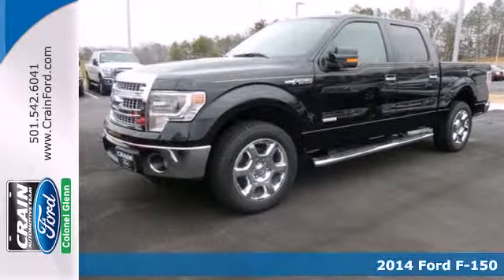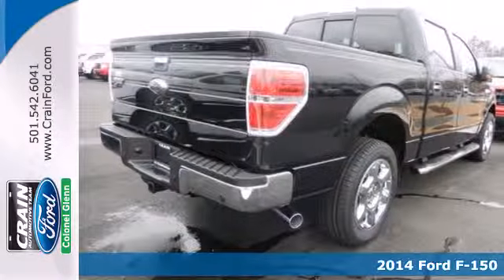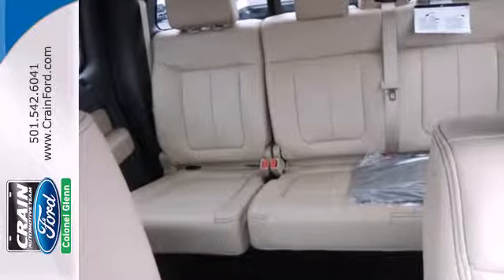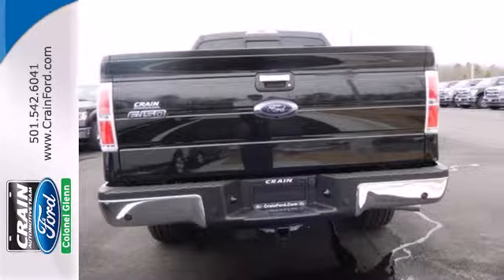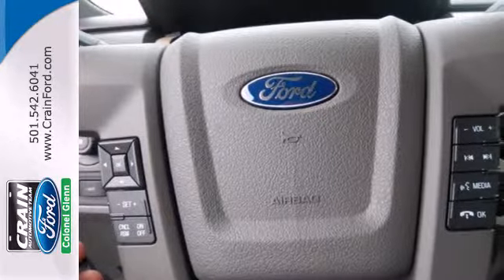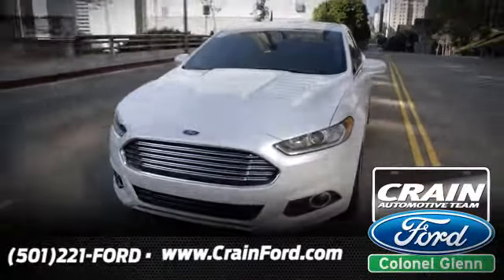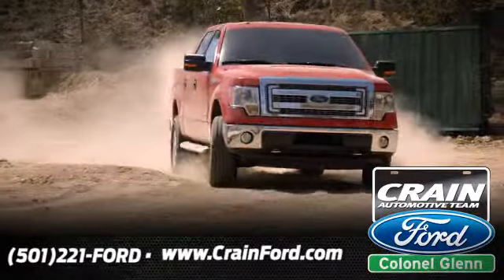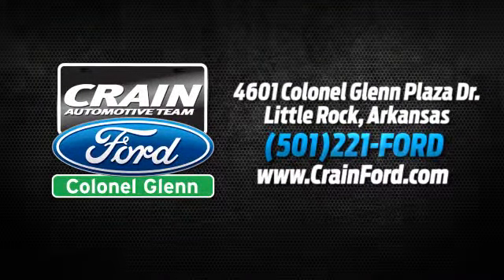2014 Ford F-150 Little Rock AR Bryant, AR 4FT9979 - SOLD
Year: 2014
Make: Ford
Model: F-150
Trim: XLT
Engine: 3.5L V6 Ecoboost Engine
Transmission: Automatic
Color: Tuxedo Black Metallic
Interior: PALE ADOBE LEATHER
Stock #: 4FT9979

Address:
4601 Colonel Glenn Plaza Dr.